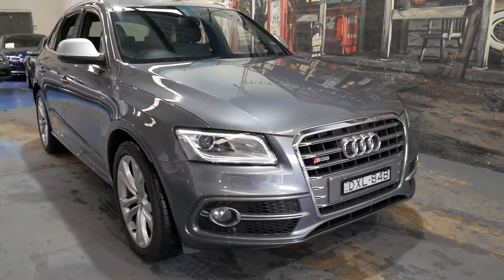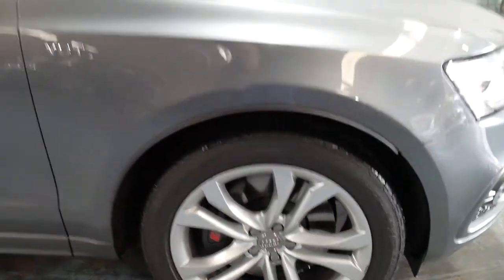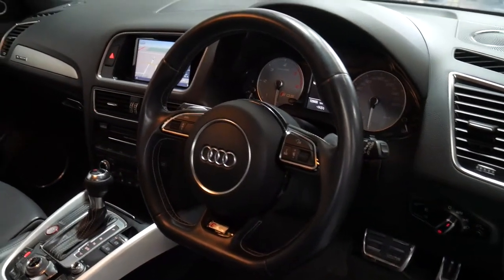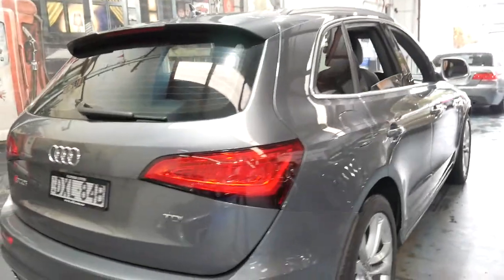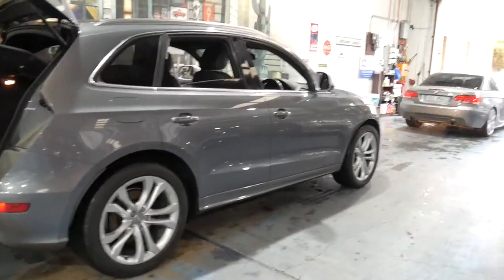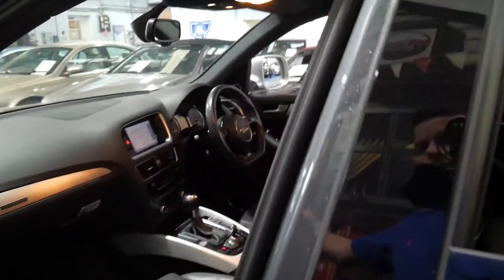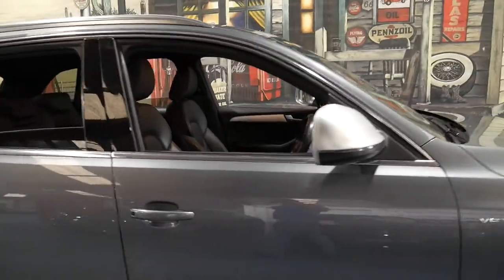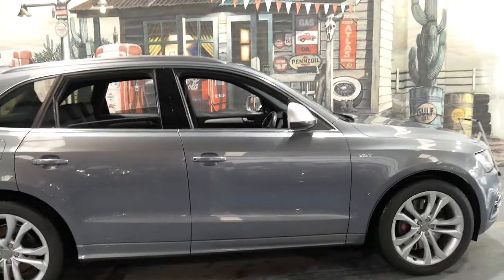Audi SQ5 Quattro - 2013